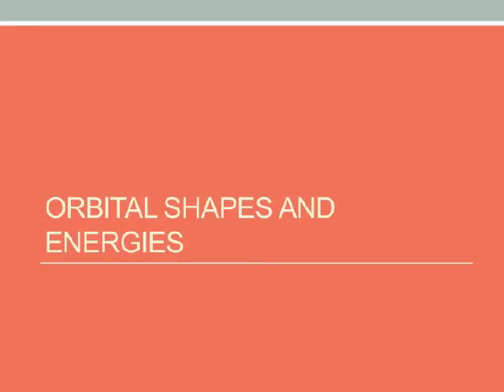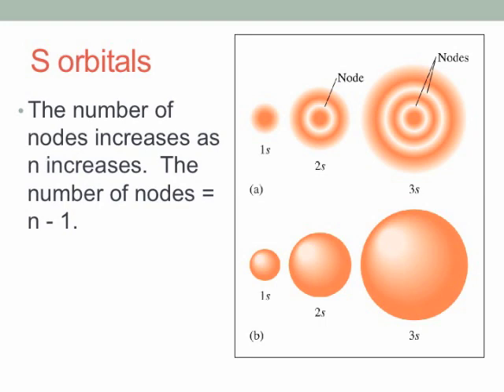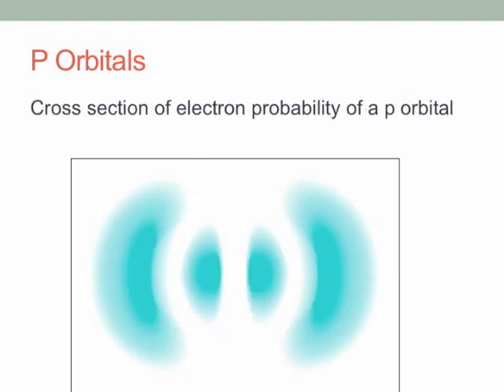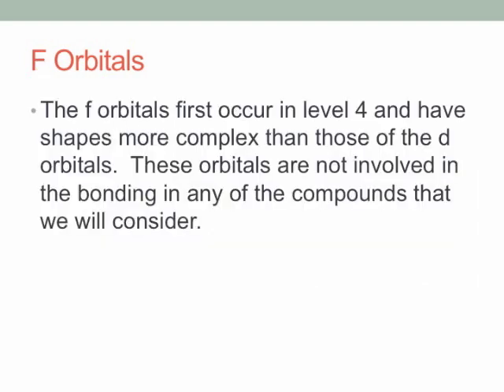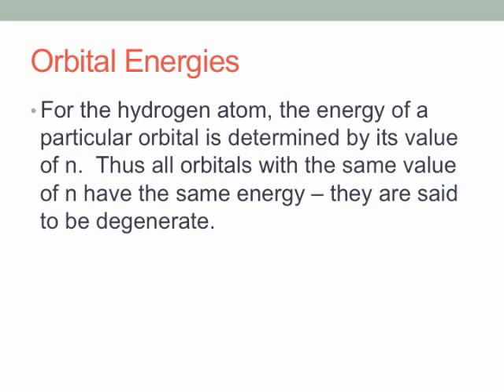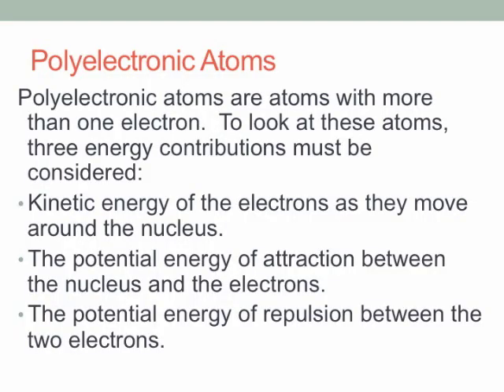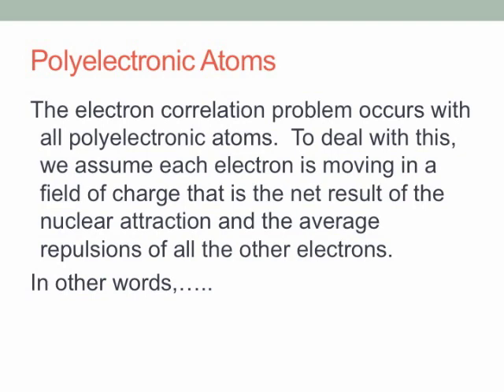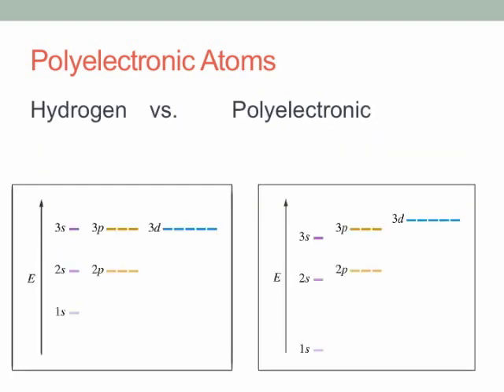Unit 7 Video 2